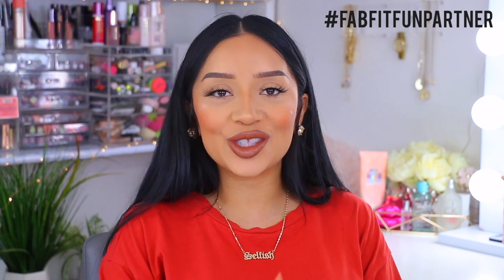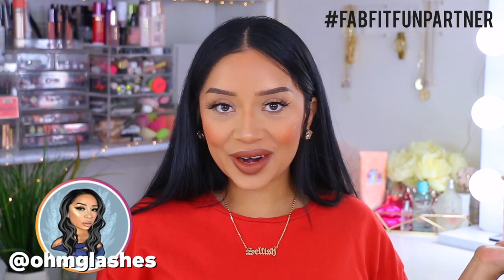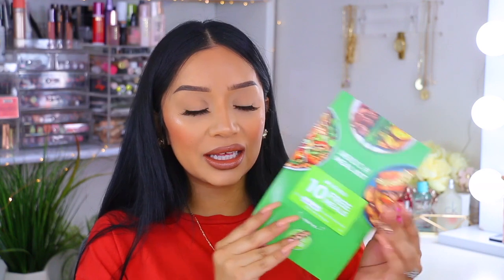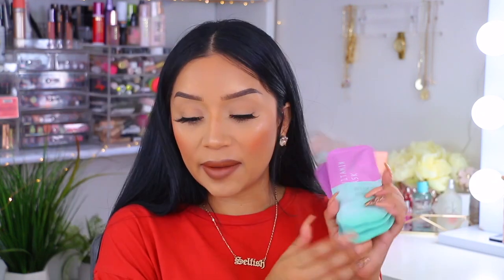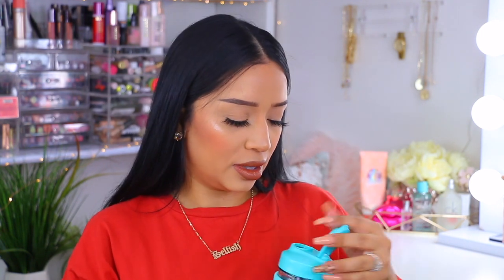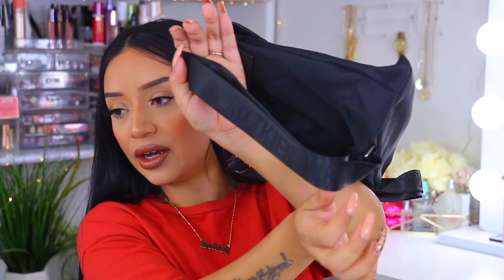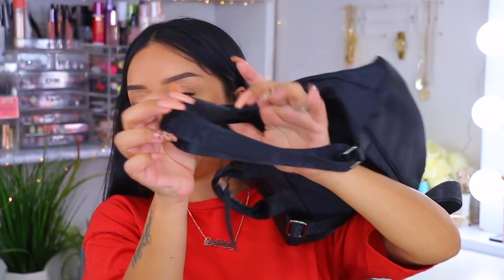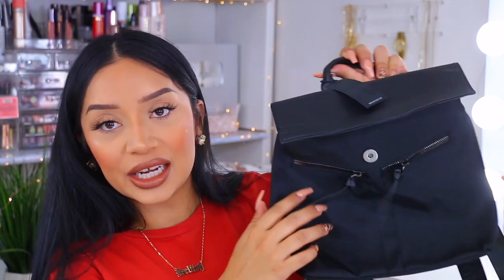FabFitFun Fall 2020 Unboxing | Honest Review!!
fabfitfun fall 2020 fabfitfun fall 2020 spoilers fabfitfun unboxing makeup fabfitfun summer 2020 fab fit fun beauty box
 tutorial